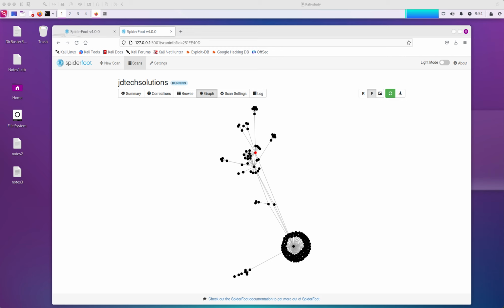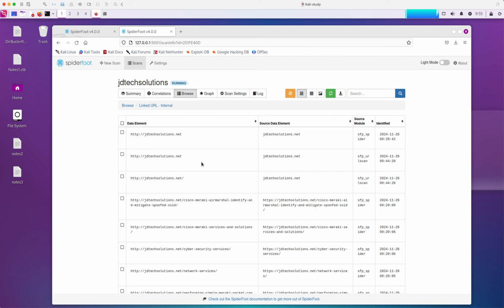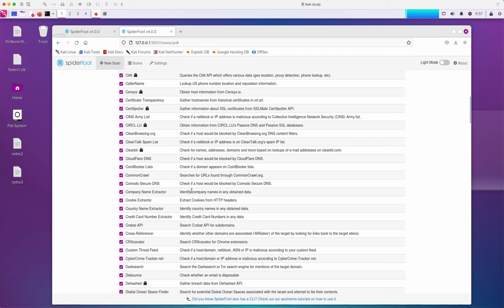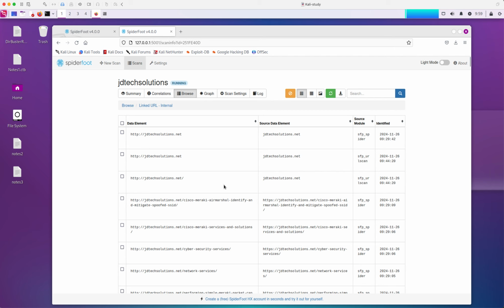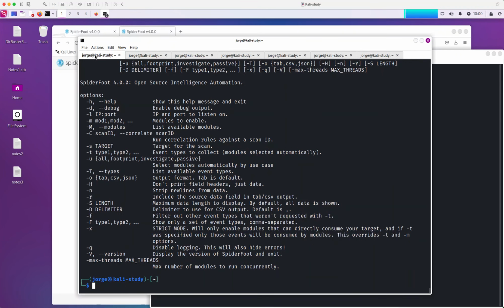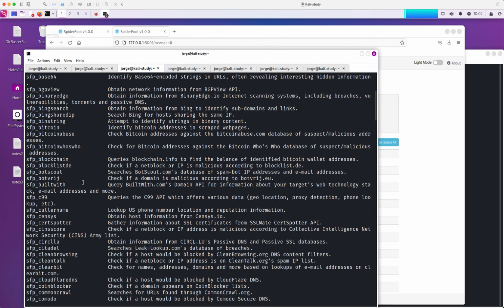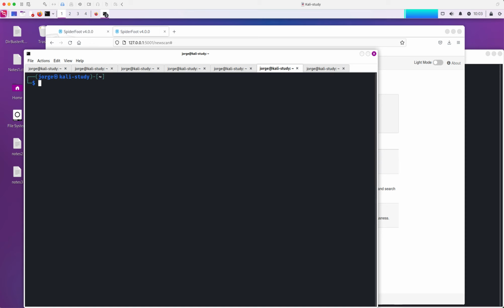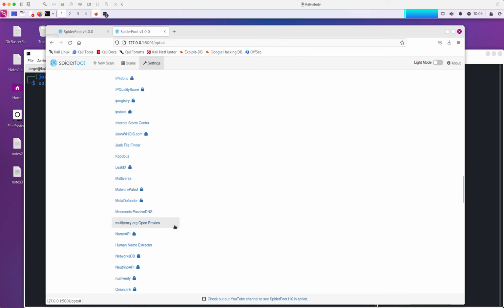SpiderFoot Tutorial: Navigating GUI and Command Line for Effective OSINT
SpiderFoot is an open-source intelligence (OSINT) automation tool designed to collect and analyze data from various public sources. It assists security professionals, researchers, and investigators in gathering comprehensive information about specific targets, such as IP addresses, domain names, email addresses, and more.

Applications of SpiderFoot:

Security Assessments: Identify potential vulnerabilities and exposures within your organization's digital footprint.

Threat Intelligence: Gather information on malicious entities, such as IP addresses or domains, to enhance threat detection and response strategies.

Penetration Testing: Conduct reconnaissance on targets to uncover exploitable information during security evaluations.

Investigative Research: Collect data on individuals or organizations for investigative purposes, including tracking digital footprints and associations.